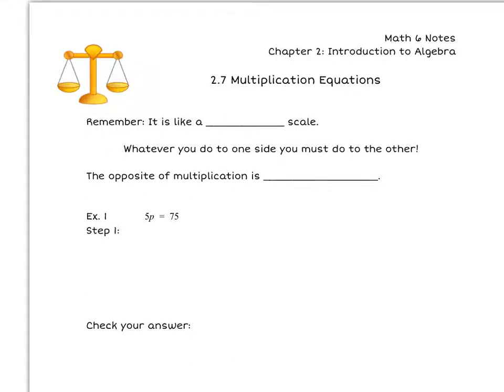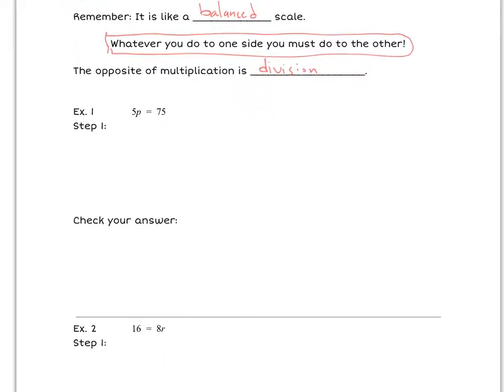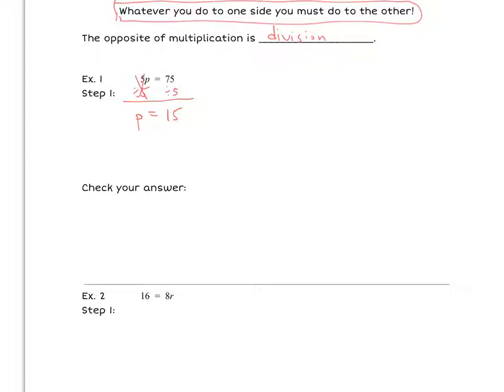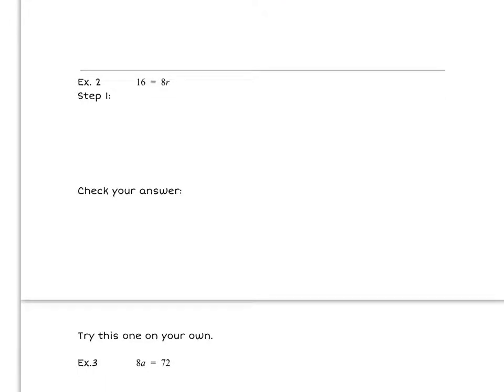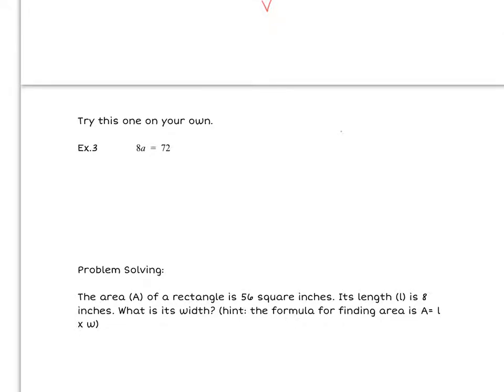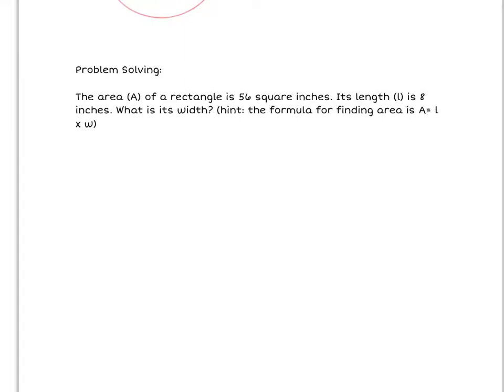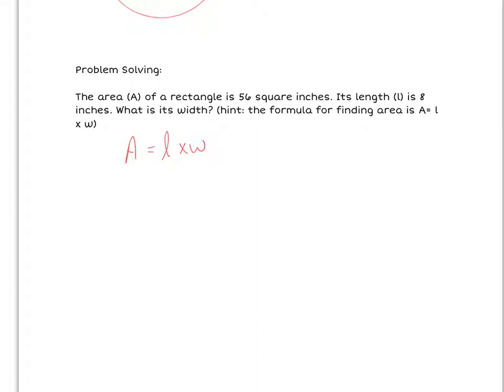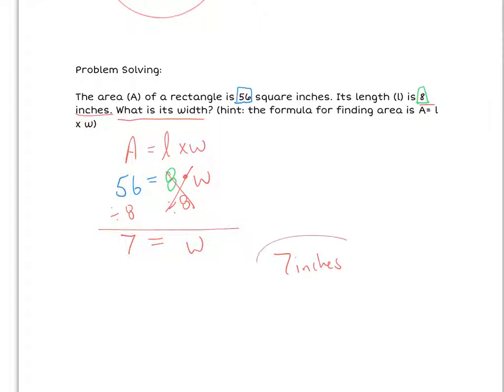M6 2.7 Notes Multiplication Equations